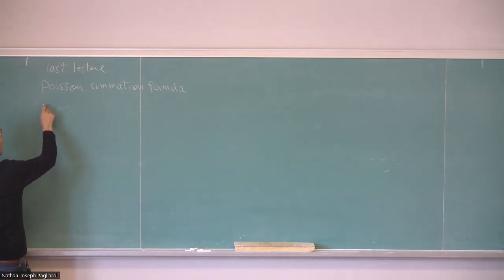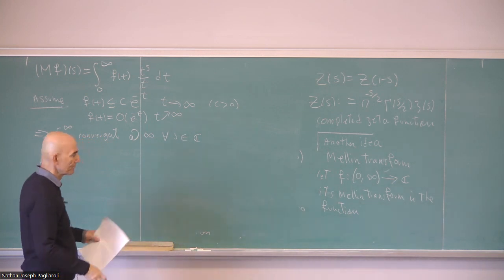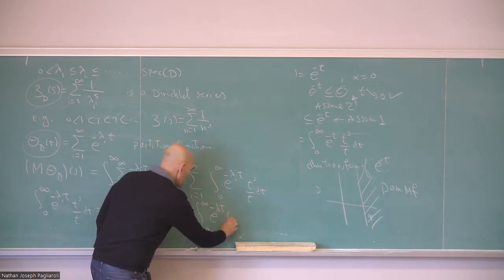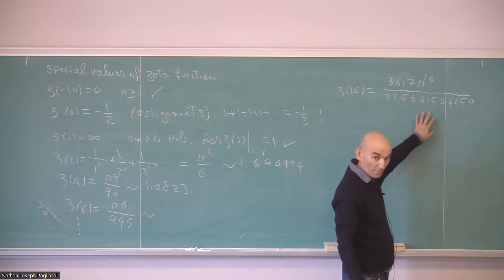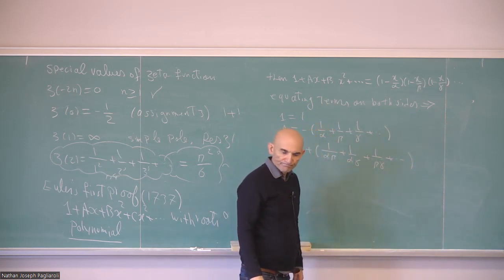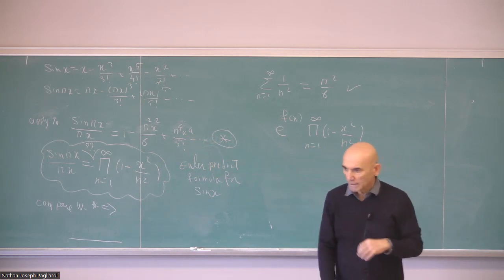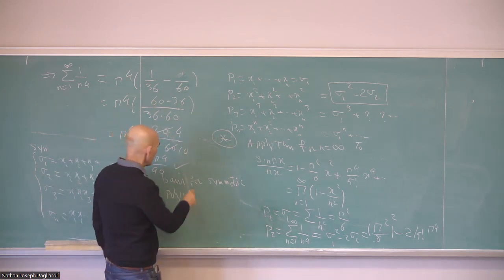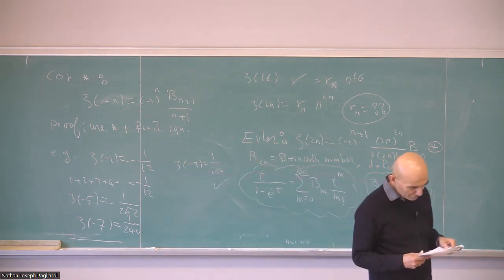Introduction to analytic number theory 12: special values of zeta function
Lecture 12 of my graduate course, Introduction to analytic number theory, at the University of Western Ontario, May-June  2023.
00:00 Poisson summation formula and theta function
09:00 Mellin transform
18:55 Spectral zeta functions
29:45 special values of the zeta function
44:16 Euler's evaluation of zeta (2n).